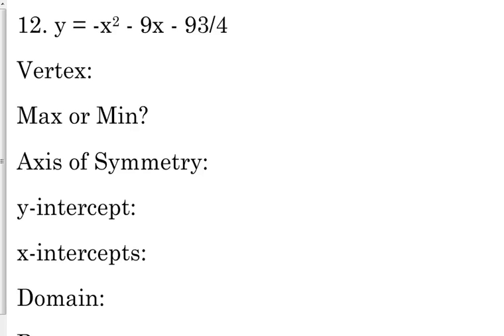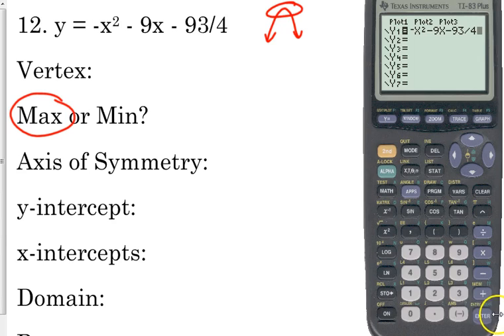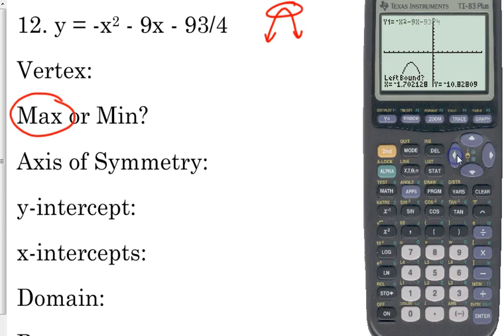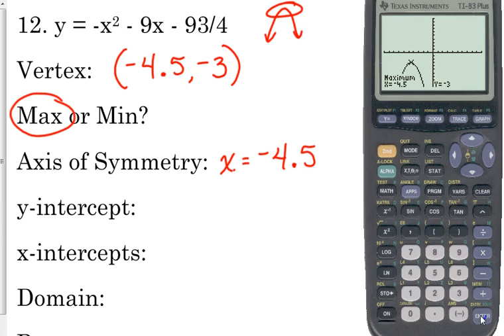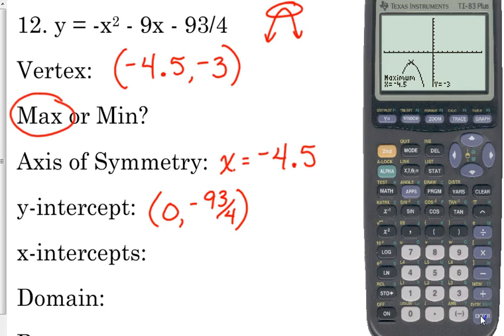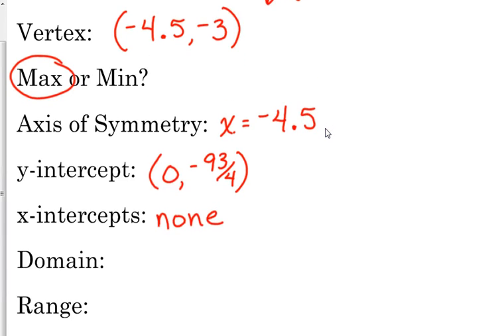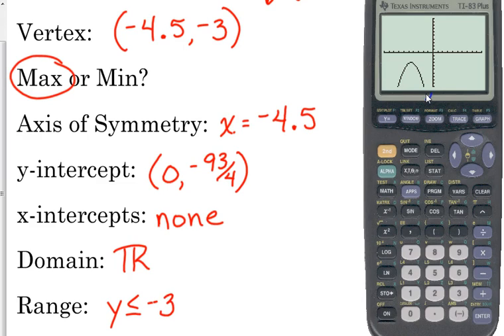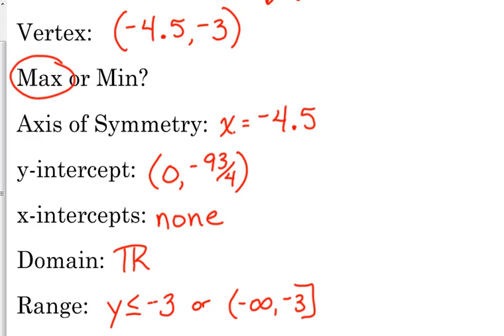Day 3 Lesson~Properties of Quadratic Functions continued